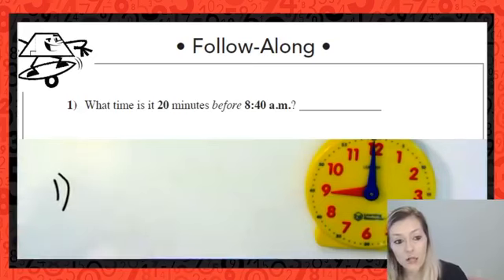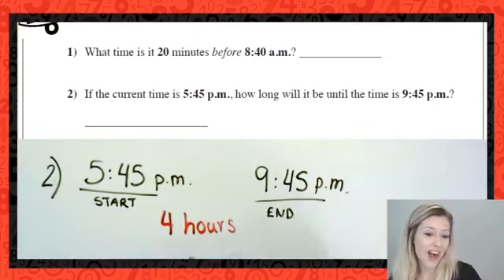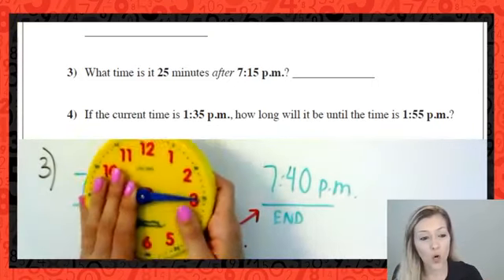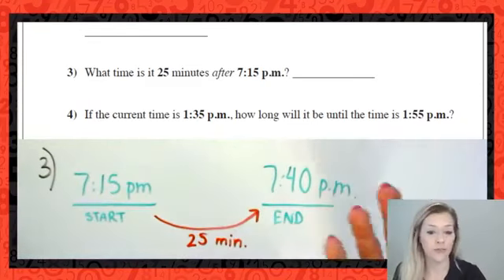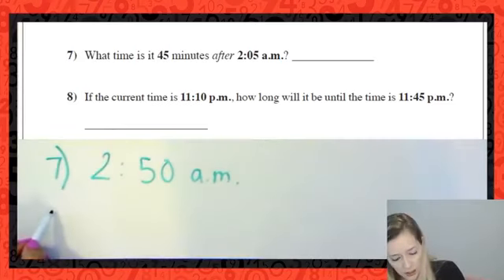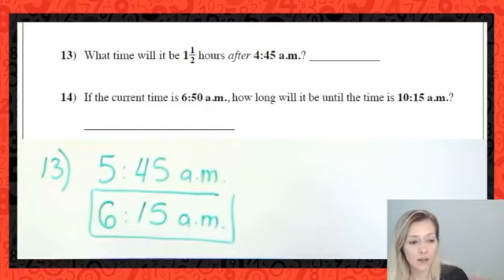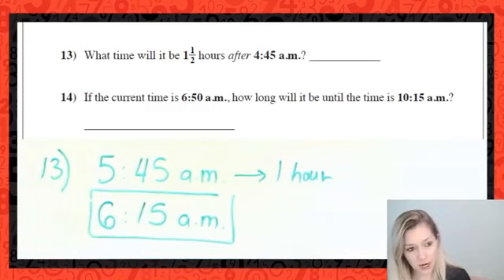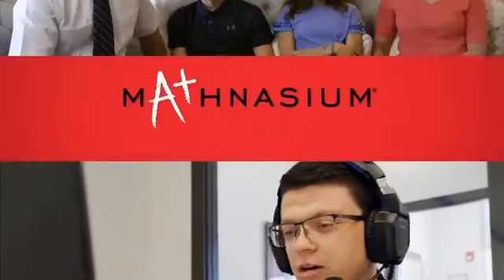Time is Passing By!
Time is passing by in this lesson on elapsed time! Work through word problems to find the time that has passed by, whether between minutes, hours, or days. For lower elementary grades and above.

Mathnasium, the leader in mathematics education, teaches math to students in a way that makes sense to them, in over 1,000 learning centers around the world. The Mathnasium Schoolhouse was put together as a series of fun, engaging lessons to explore math in a wide variety of ways. The Lower Elementary series is appropriate for students in Grades 1-3.  to learn more about Mathnasium and how we can build a completely individualized learning plan to meet a student's needs. to learn how we teach students, at home!